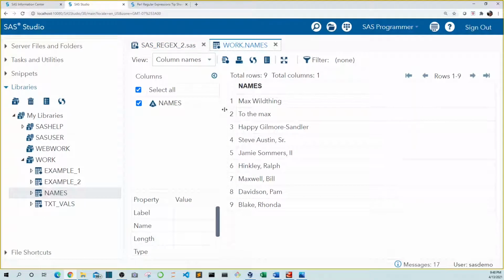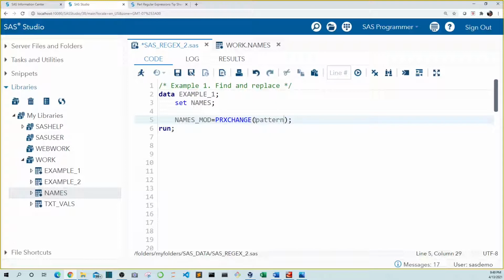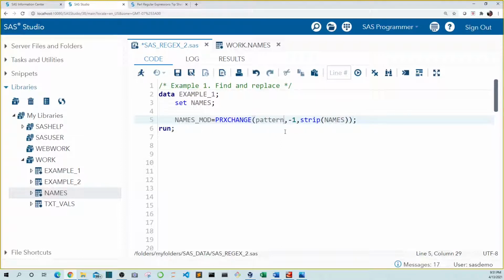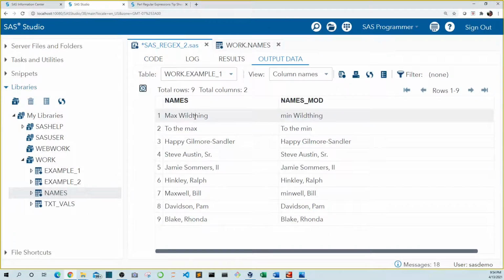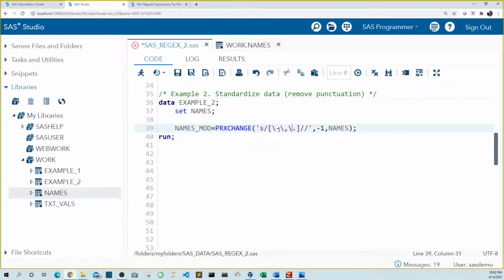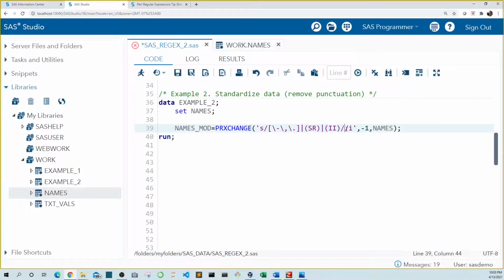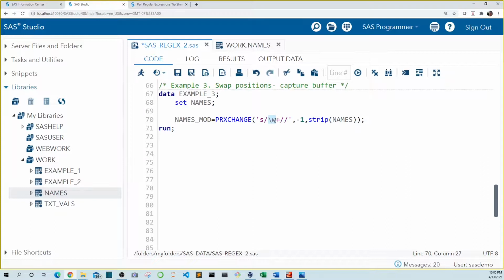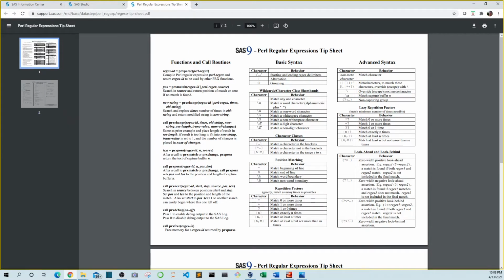Using Regular Expressions in SAS | Find and Replace a Pattern | PRXCHANGE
In this Green Numbers data tutorial I show you how to use regular expressions to make your code more flexible.  In coding we often need to search for specific strings, and there are functions that help us to do this such as the FIND function.  But what if you’re not looking for a specific string value but a string pattern.  For example, rather than a specific phone number you’re looking for any phone number.  For this kind of search we need a more powerful tool.  This is where regular expressions really shine.  With regular expressions we can search for a pattern, perform fuzzy matching, find and replace a value matching a pattern, and extract a value matching a pattern and save it to a variable.

This is the second Green Number video on regular expressions.  This one focuses on finding a pattern and replacing the value.  In a previous video I demonstrated matching a pattern.  In another video I’ll focus finding a pattern and extracting the value to save to a variable.